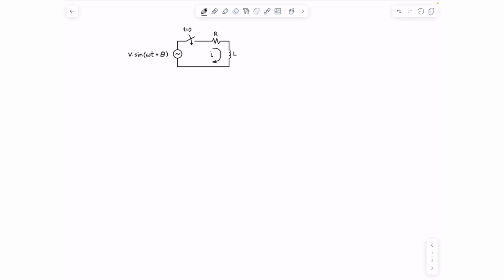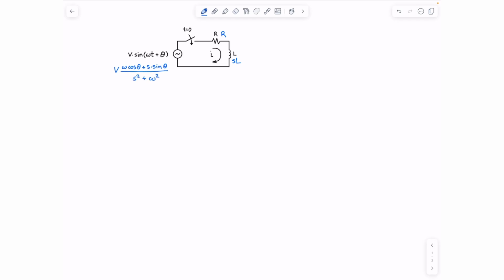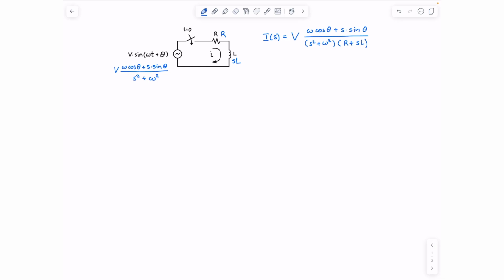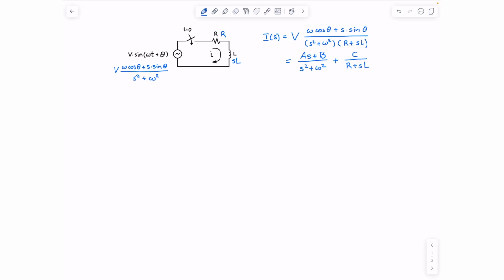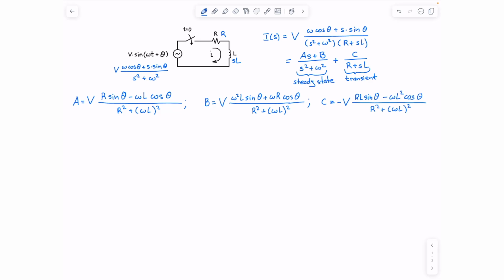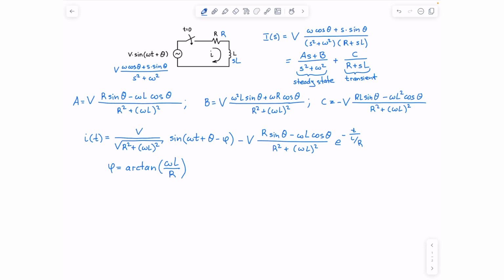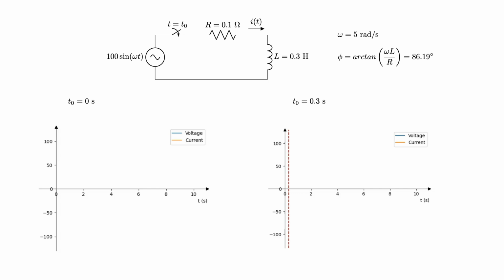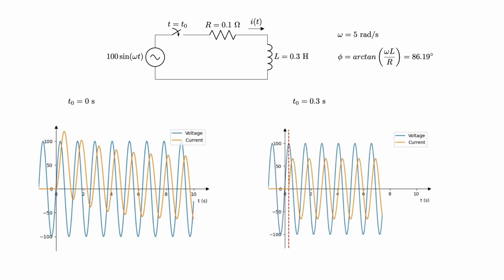How to avoid transience in circuits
We will see how to do a transient analysis of electrical circuits and how to jump from one steady state to another instantaneously.

0:00 Transience is undesired
0:42 Transient analysis of RL circuit
1:31 Step 1: Move to the Laplace domain
2:03 Step 2: Circuit analysis by known method
2:23 Step 3: Partial fraction expansion
3:43 Step 4: Inverse Laplace transform
4:09 Analysis of the response
5:01 Numerical example
6:00 Conclusion
6:39 Practice problem